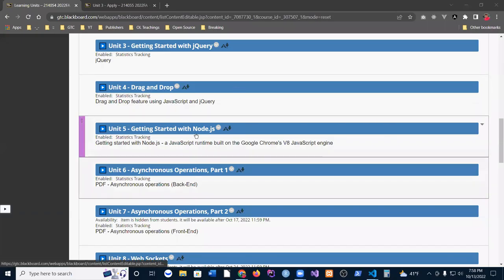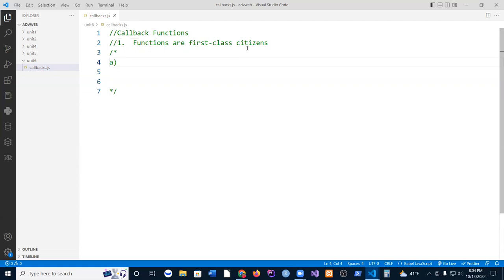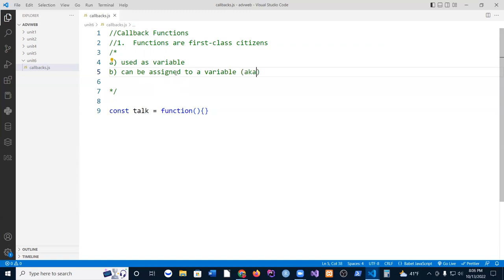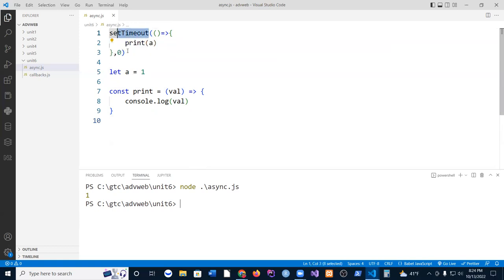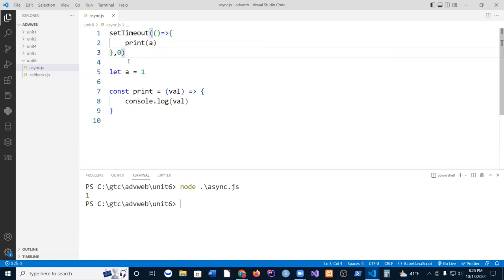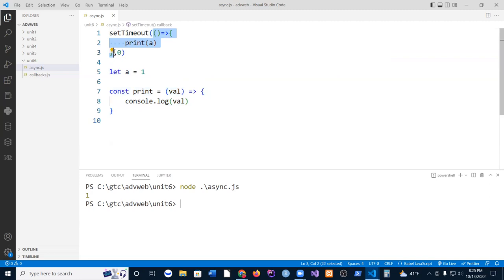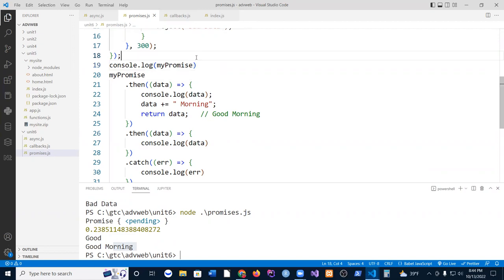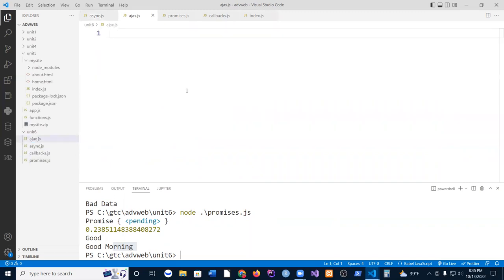JavaScript Asynchronous Operations and CRUD APIs in Node.js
⭕ Overview
In this video lecture, we'll learn some fundamental concepts and examples of how asynchronous operations work in JavaScript.  We'll start by learning features of JS functions and how callback functions are created and utilized.  Then we'll explore Promises, AJAX (XMLHttpRequest), and te fetch API.  Finally, we'll learn to create simple API's for CRUD operations using Node.js and Express.js.

⭕ Chapters
00:00:00 Introduction
00:04:22 Intro to callback functions in JS
00:05:58 JS functions are first-class citizens
00:16:18 JS functions are high-order
00:23:00 Asynchronous example in JS
00:30:01 Promises
00:46:50 AJAX (XMLHttpRequest)
00:55:20 The fetch API
01:01:55 Creating custom APIs using Express.js
01:07:00 Creating the GET APIs
01:21:03 Creating the POST API
01:23:44 Creating the PUT API
01:27:07 Creating the DELETE APIs